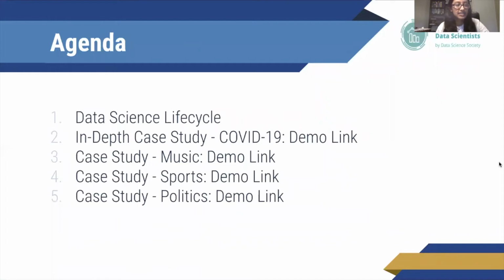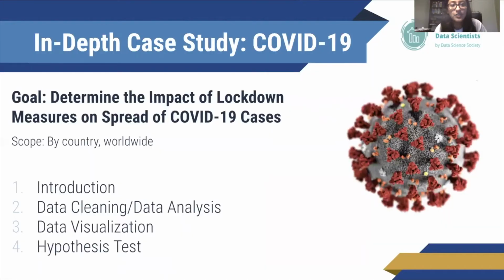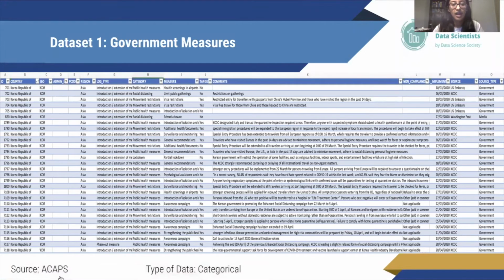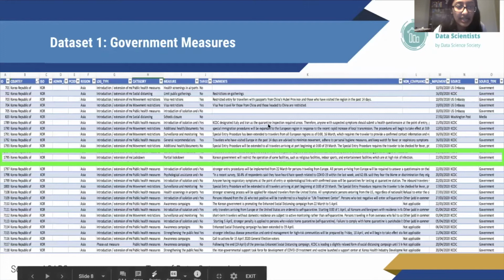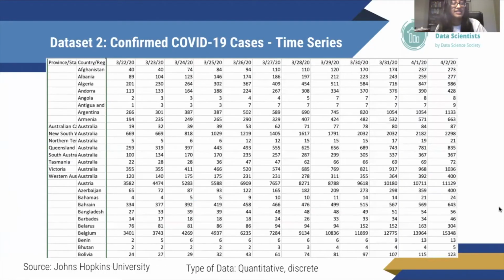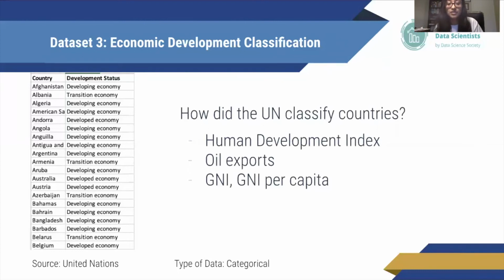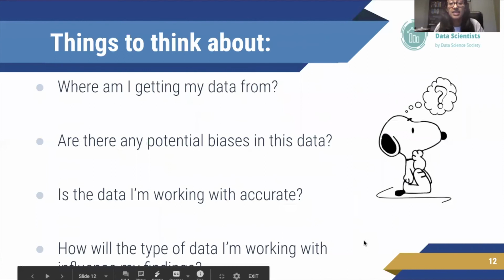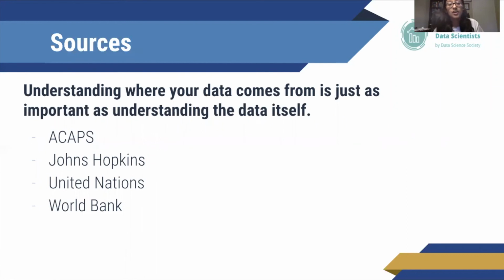Covid19 case study part 1